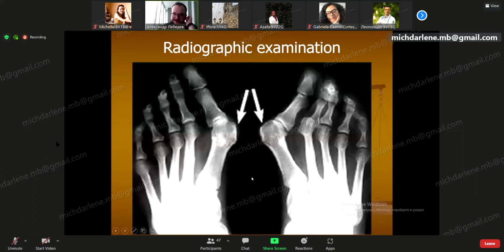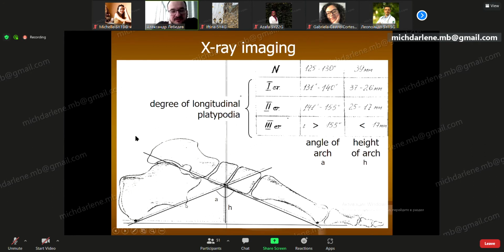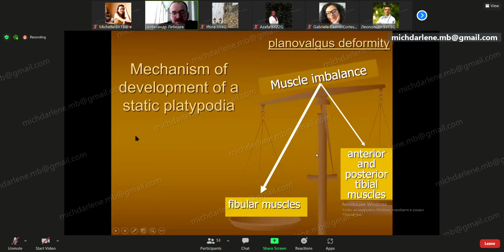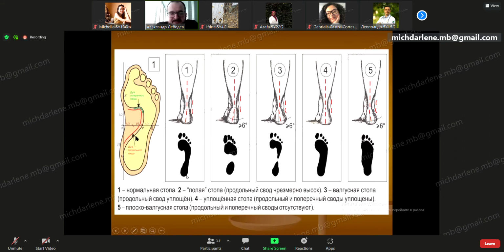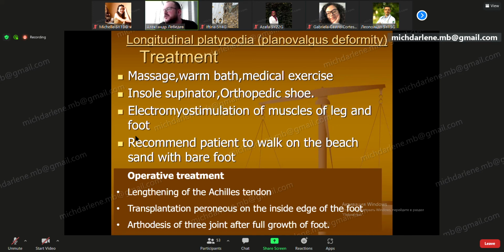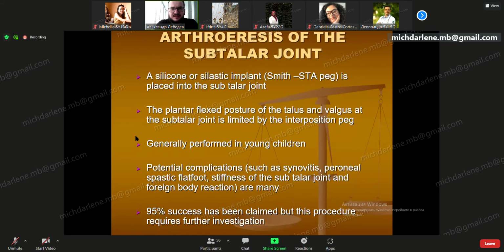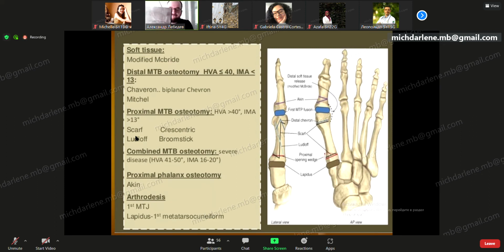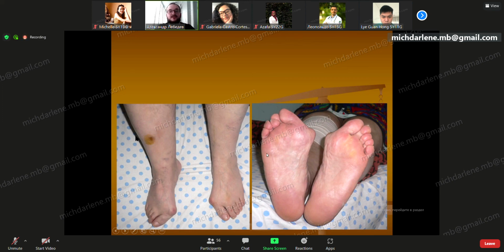Traumatology Feet Deformity